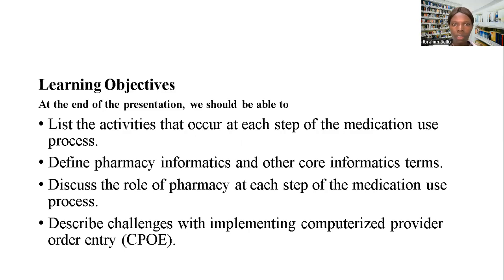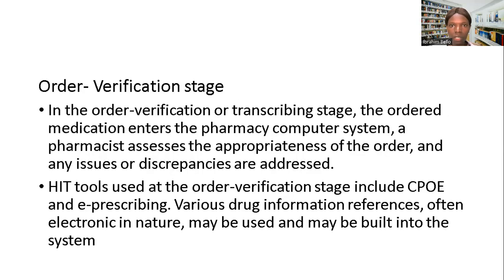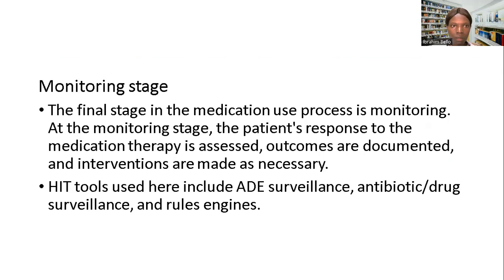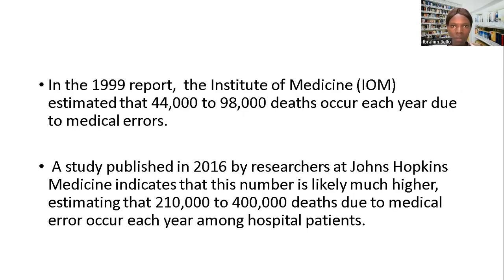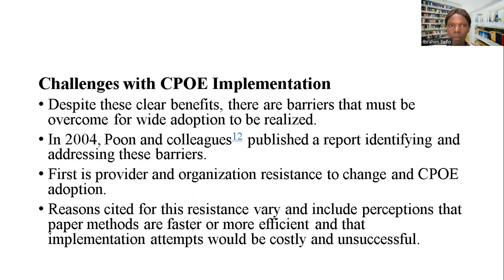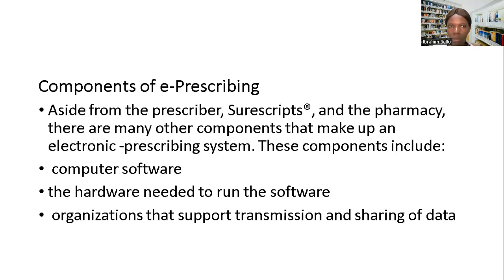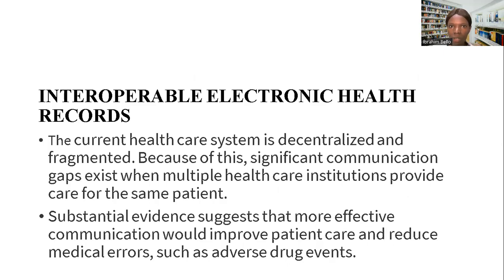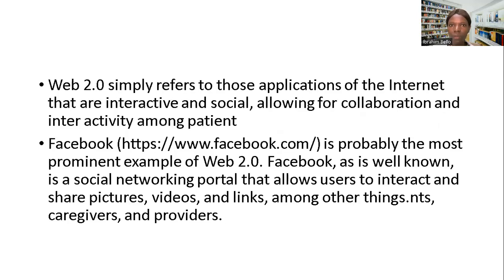Pharmacy Informatics: Enabling Safe & Efficacious Medication Use. Pharm Adushoke Loveth Pharm UITH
Pharmacy informatics is the scientific discipline found at the intersection of people, data, and technology systems. It is governed by business, technical, and regulatory standards to ensure optimal use of patient-specific and knowledge-based information. Health care providers rely on informatics to support all of their activities associated with the medication use process.